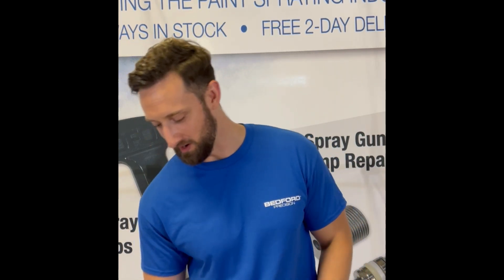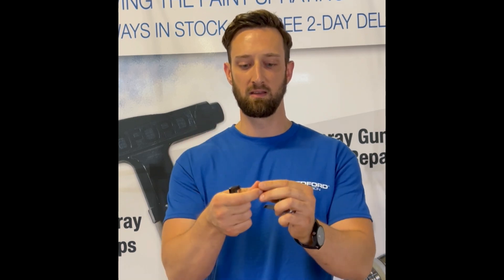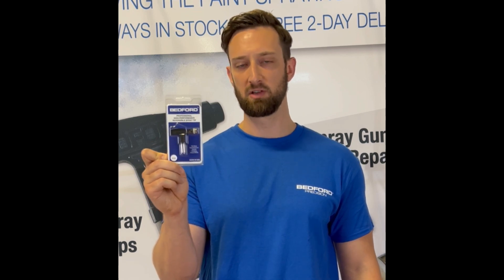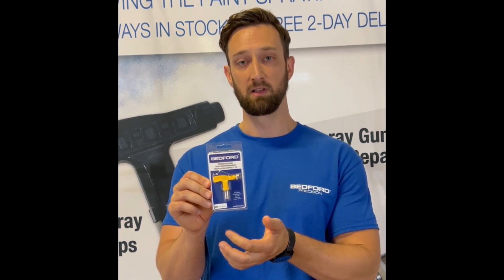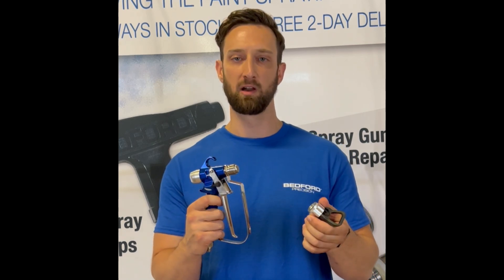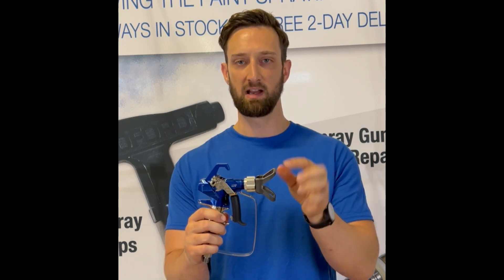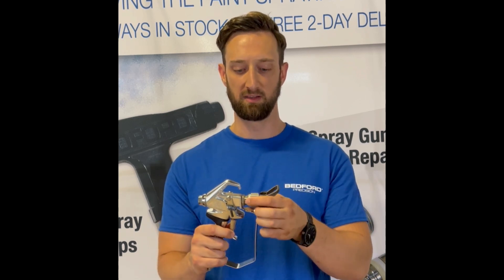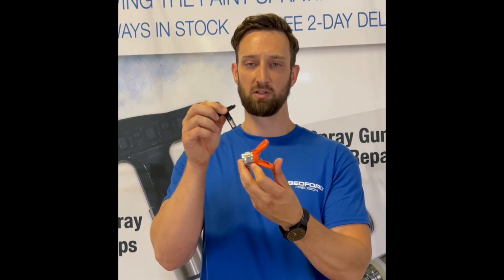Tips - Bedford Supplies Reversible Tips for Paint Spraying Guns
VP of Engineering, Dan Wallace, shows us some of Bedford Precision's reversible tips for airless paint spraying guns.